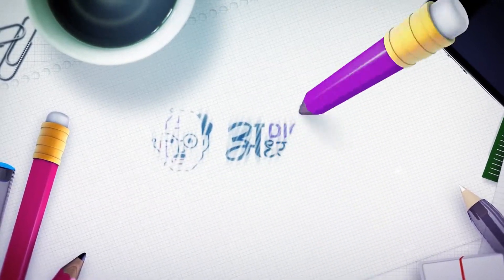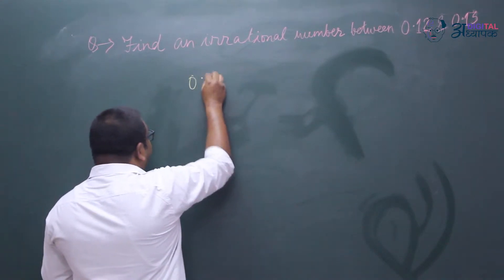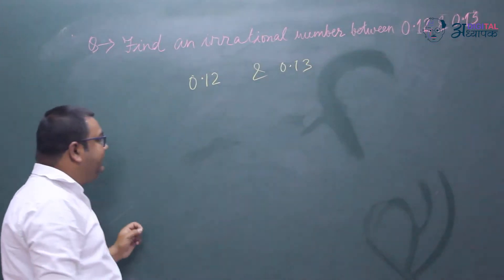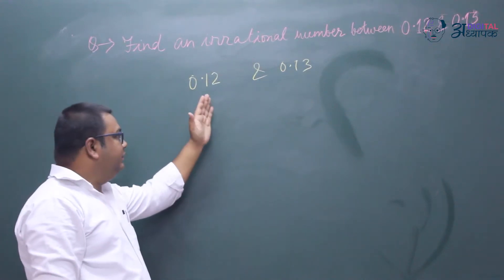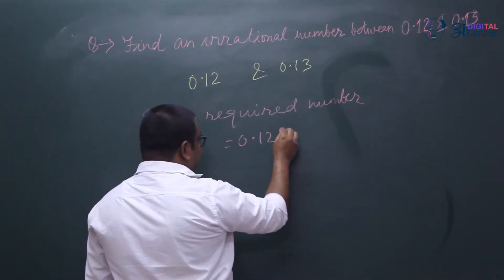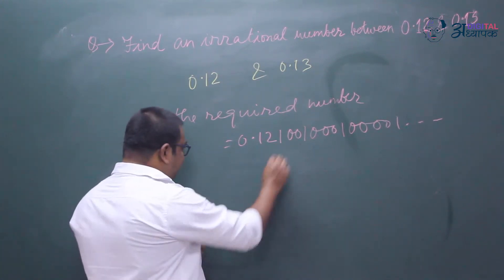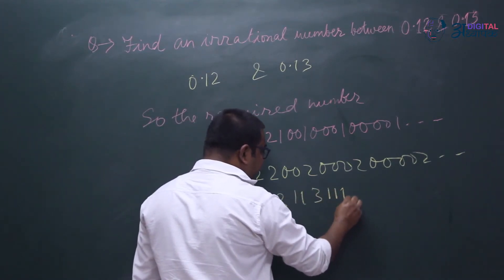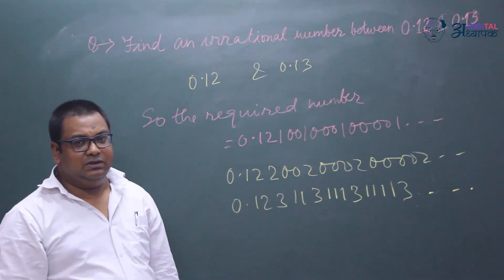10th/Math/Real Number/M-2/Ques.2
A magical Blending of Offline and Online Mode of Education.